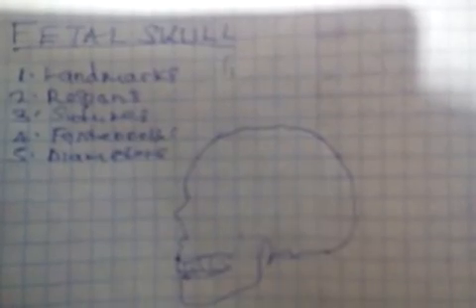Festus CME: swahili and Kamba language: SEE THIS FETAL SKULL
Fetal skull is a must a understand for obstetricians,doctors and midwifery nurses . This is a summary of part of it so one has to read more.